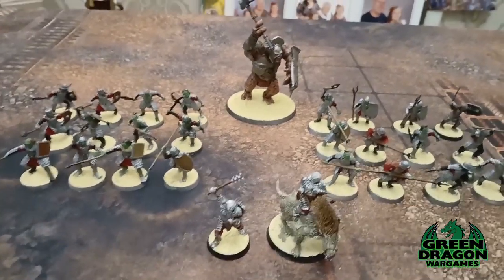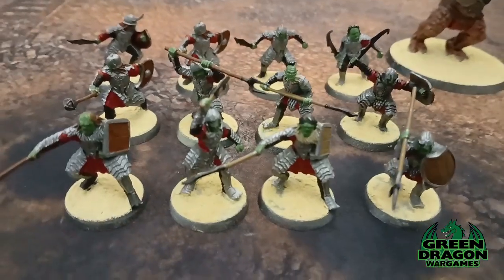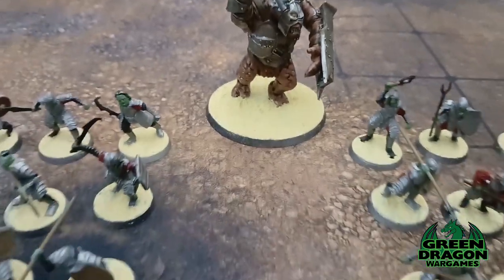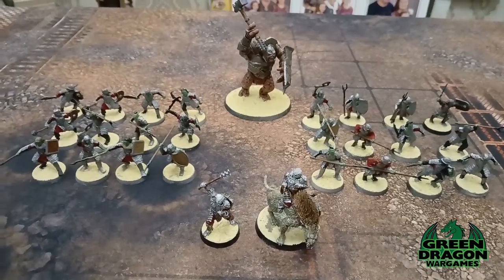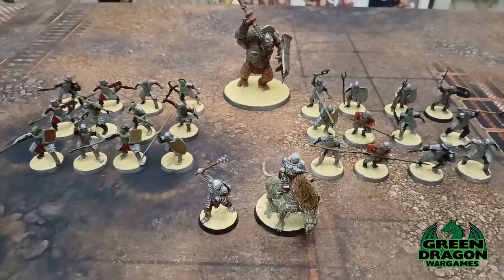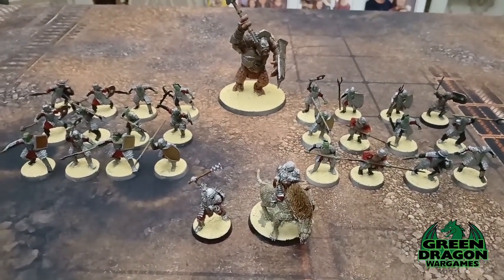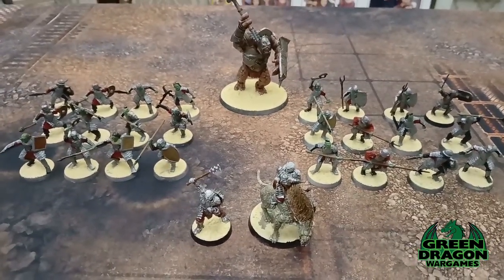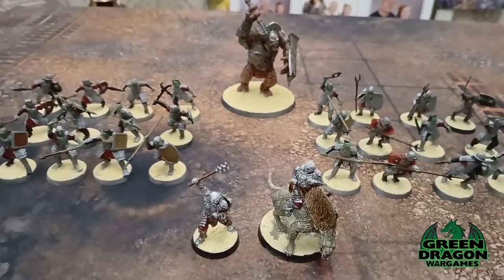Morannon Orcs finished - lotr6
Hi everyone